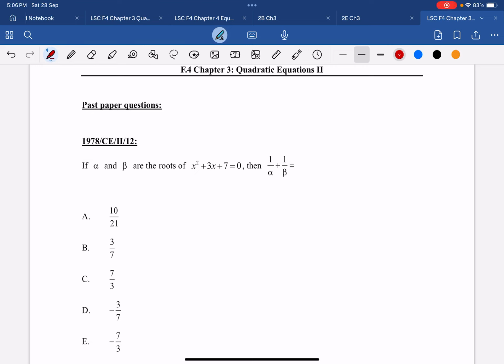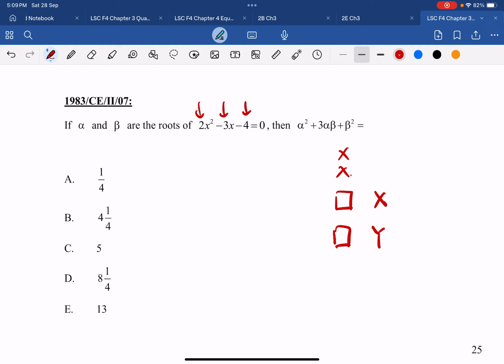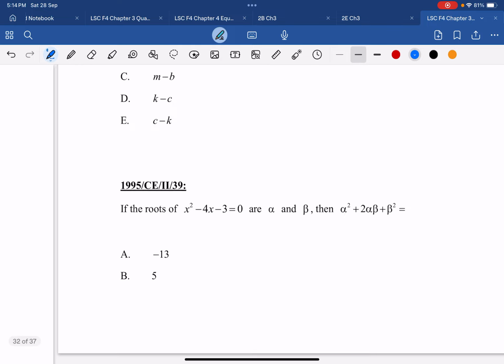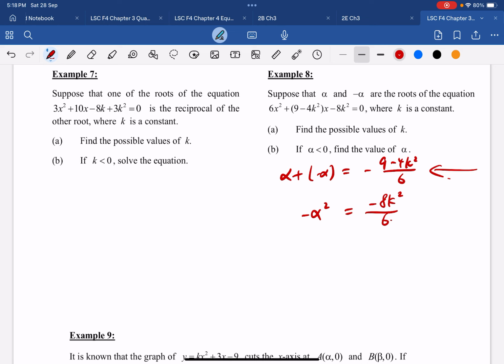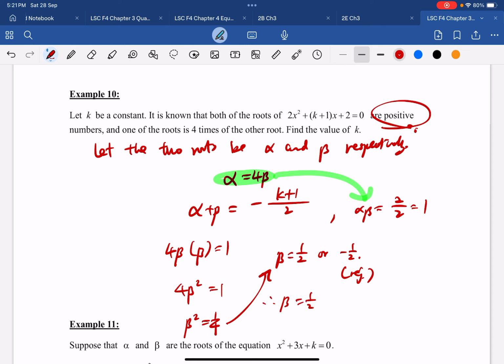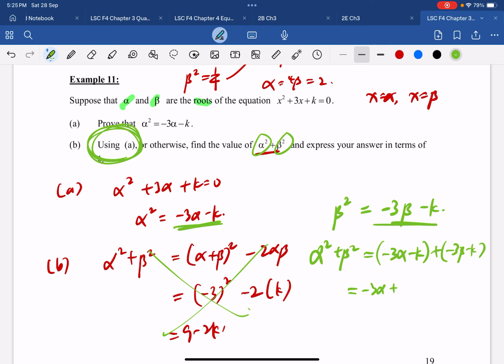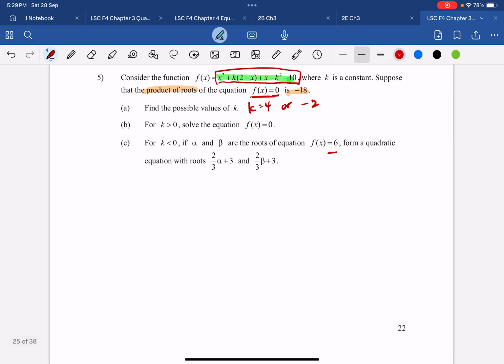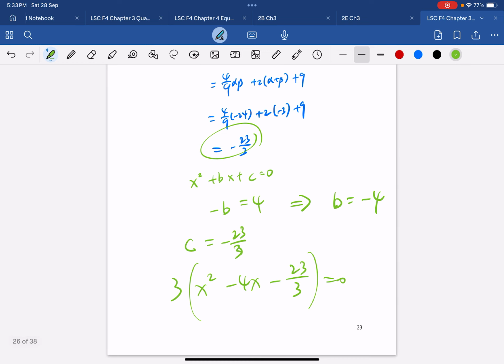Ch 3 part 3